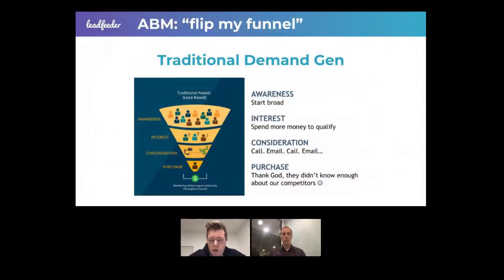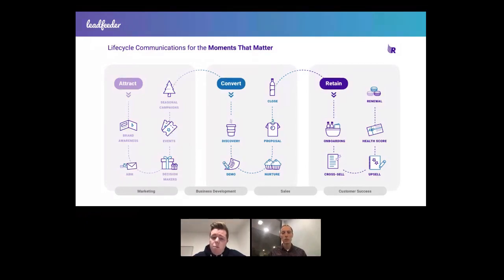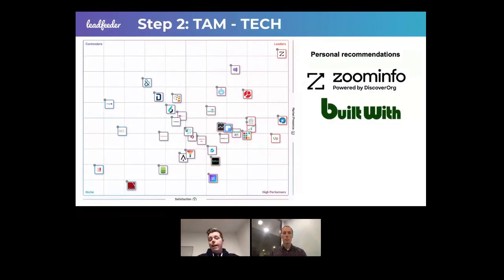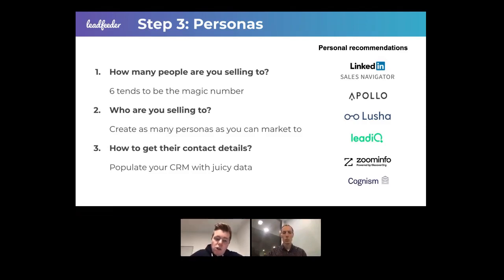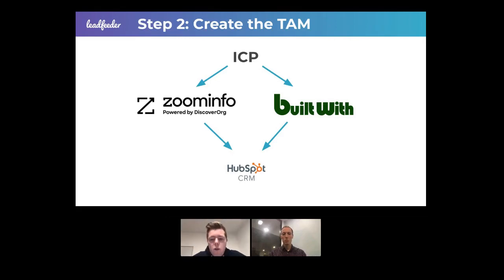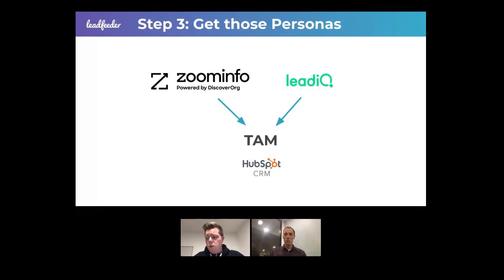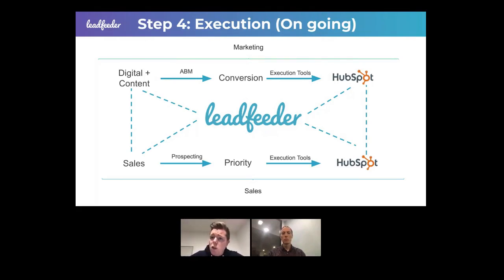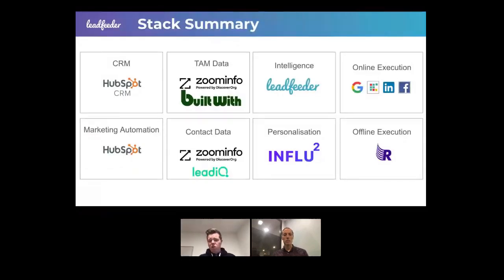How to Build a Successful ABM Stack in 2020 | Leadfeeder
Account based marketing (ABM) has been a buzzword for a while. And, with most buzzwords, it’s difficult to separate the truth from the hype.

So we’re here to tell it like it is.

In this webinar you’ll discover exactly what ABM is, how it can contribute to your 2020 marketing strategy, and why it doesn’t have to be as difficult (or expensive) as you’ve been led to believe.

Leadfeeder’s CMO, Andy Culligan, will present the winning ABM strategies he’s implemented at companies including Exponea, Emarsys, and Leadfeeder.

In this webinar you’ll learn:

- Exactly what ABM is and how it complements your current inbound strategy by focussing on quality over quantity
- Why ABM is critical for marketing and sales alignment
- How to define your Ideal Customer Profile (ICP) and Total Addressable Market (TAM)
- How to build an ABM stack that won’t consume your marketing budget
- How to engage the right contacts at the right companies through your marketing strategy